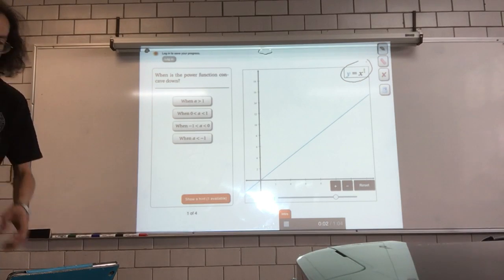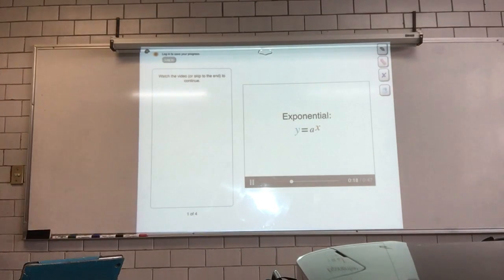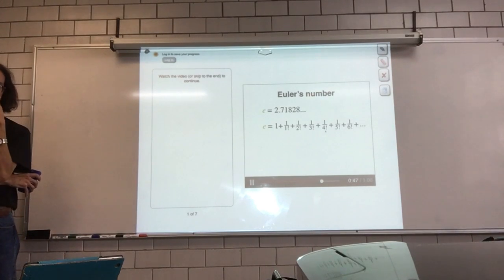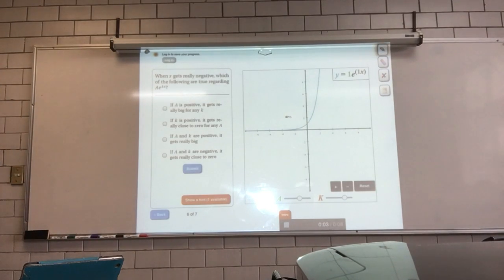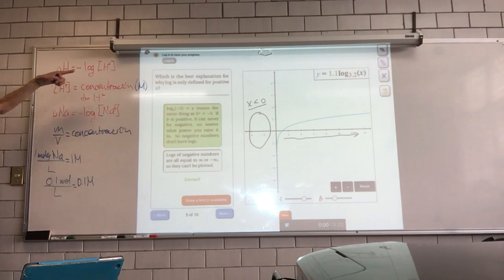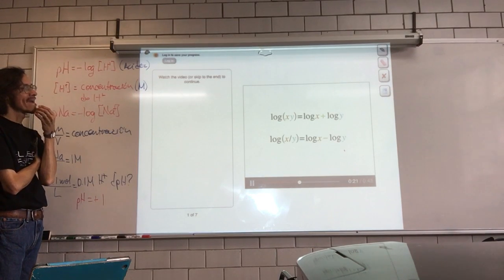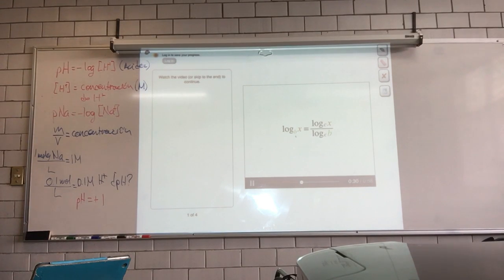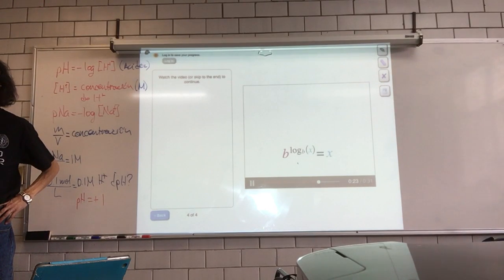Potencias, exponenciales y logaritmos. pH = -log[H]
31 de octubre
16a Sesión. Potencias, exponenciales y logaritmos. pH = -log[H]
Biomatemáticas I
Trimestre 16-O - UAM Unidad Iztapalapa